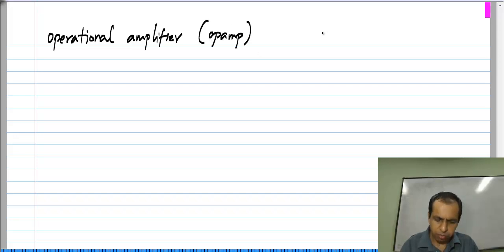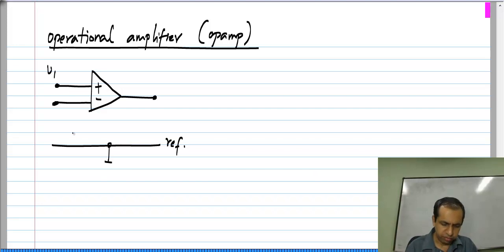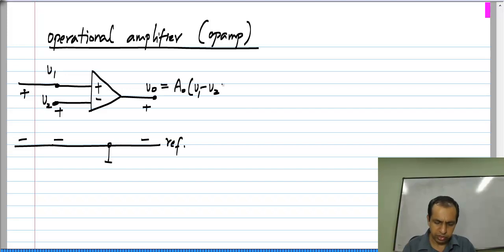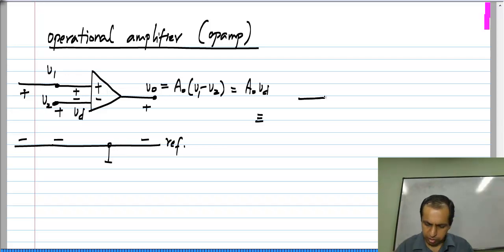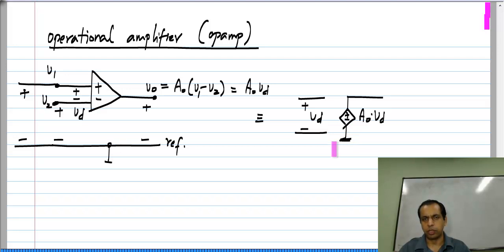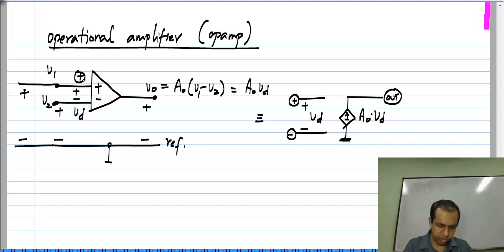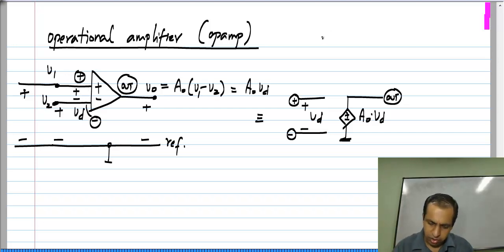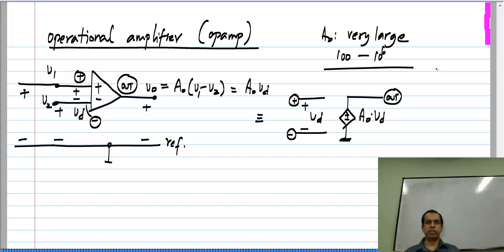Feedback amplifier using an opamp